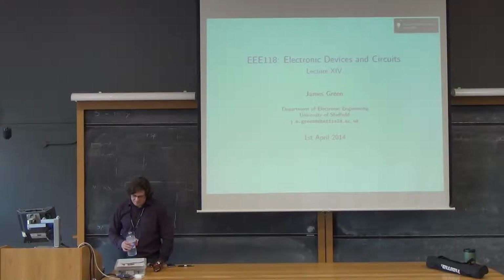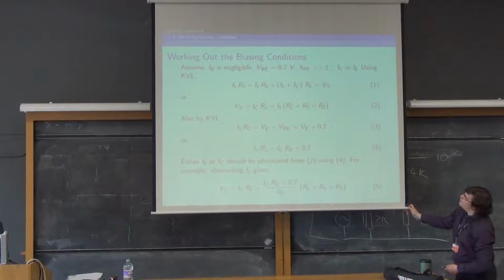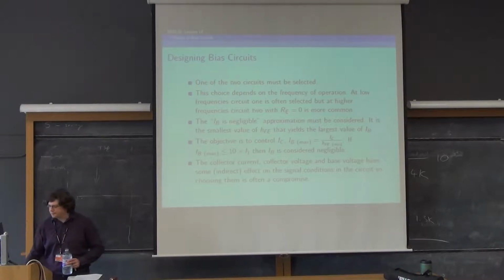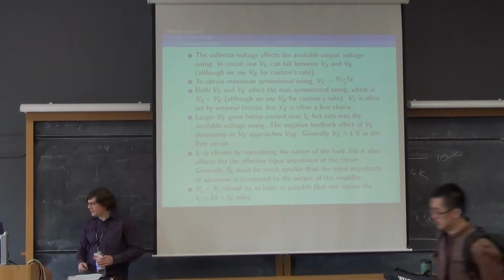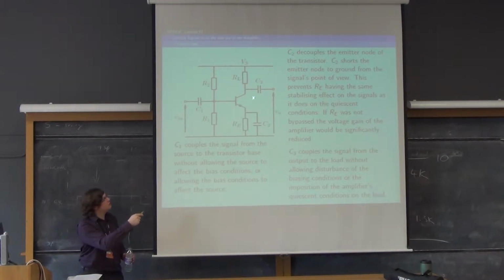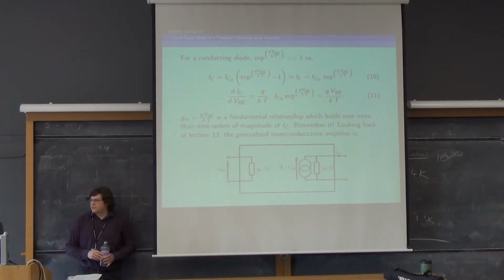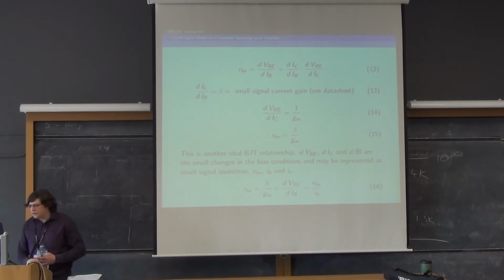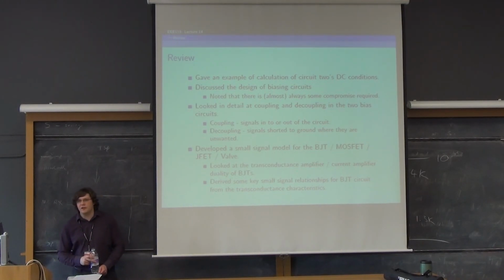EEE118 - Lecture 14